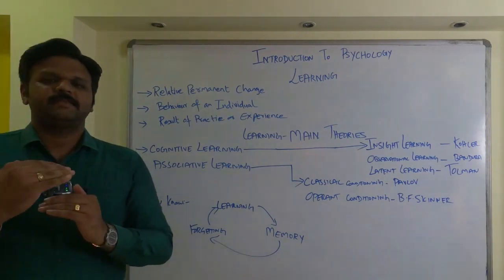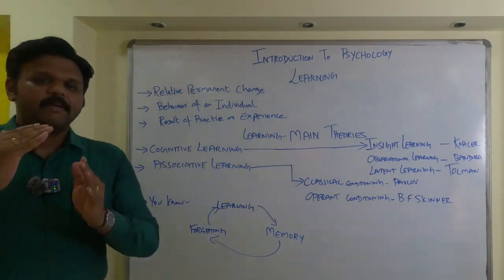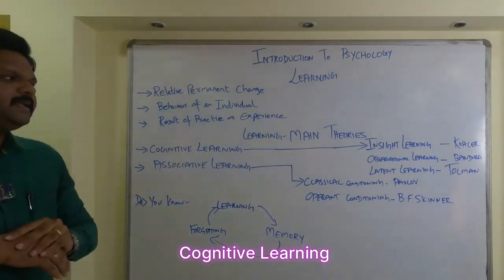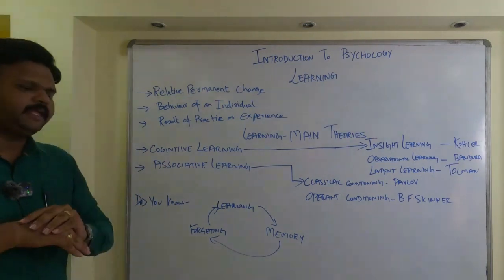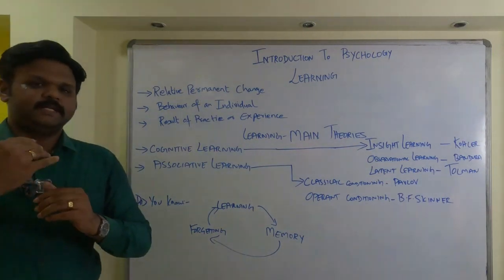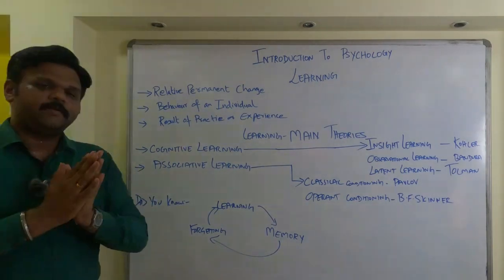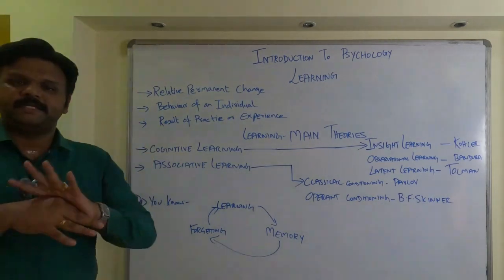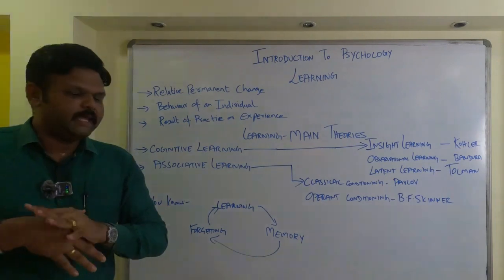Introduction to Psychology Lecture #1- Learning Theory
1. In our day to day life, 95% of all our activities are learned from the external environment.
2. Learning can be defined as the relative permanent change in the behaviour of an individual that occurs as a result of practice or experience.
3. Learning has got two main theories such as Cognitive Learning and Associative Learning.
4. Cognitive learning has three main sub categories - Insight, Latent and Observational Learning.
5. Insight learning involves learning through insight - sudden appearance of solution to a problem
6. Observational learning involves learning through observing the behaviour of others.

Happy Learning!